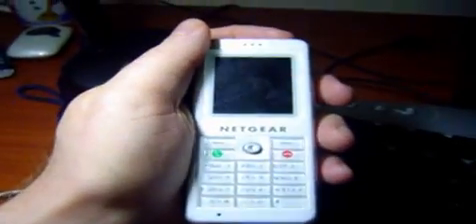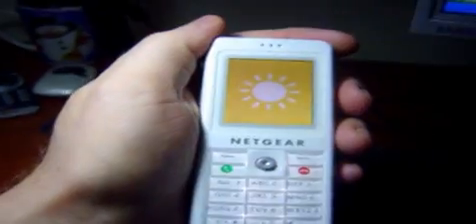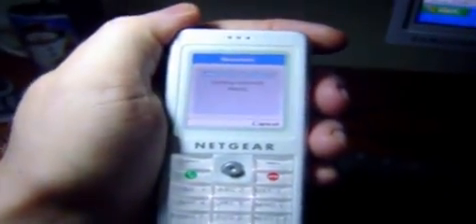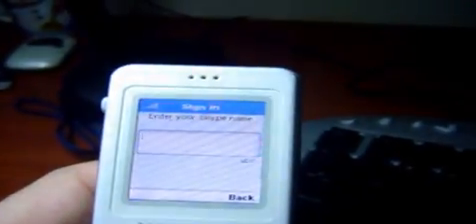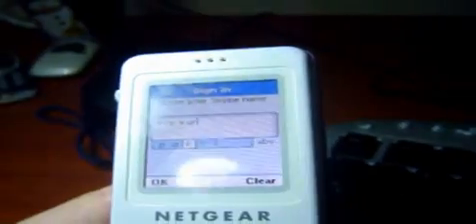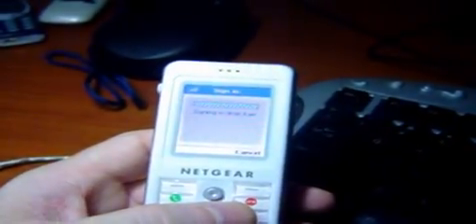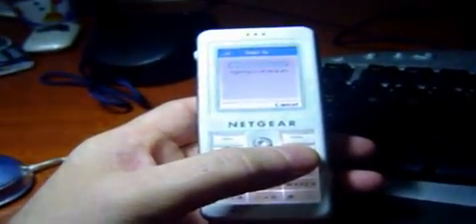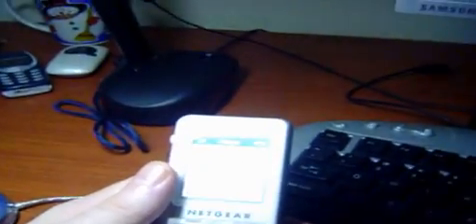Skype Netgear Wifi Phone. Testing it.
Logging on with it to the Skype p2p cloud.